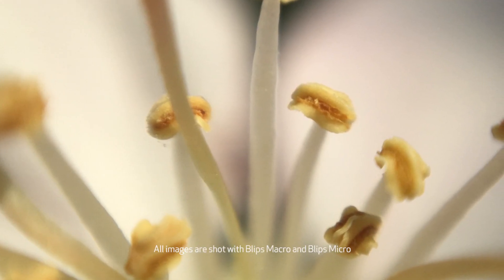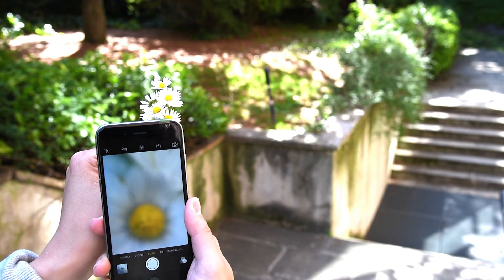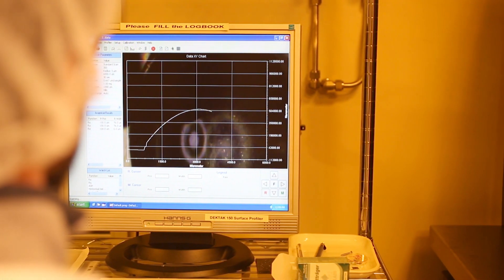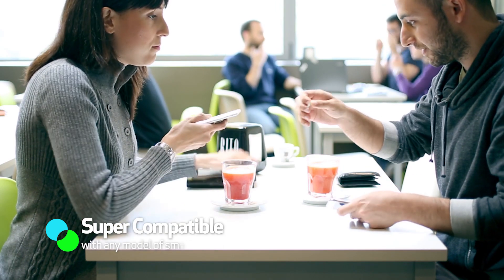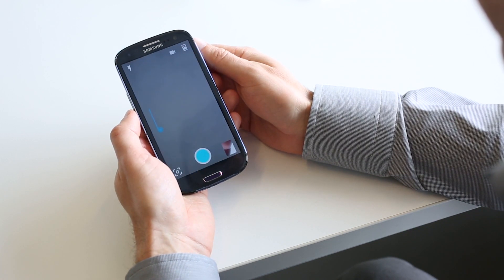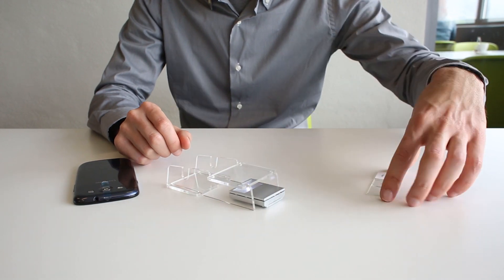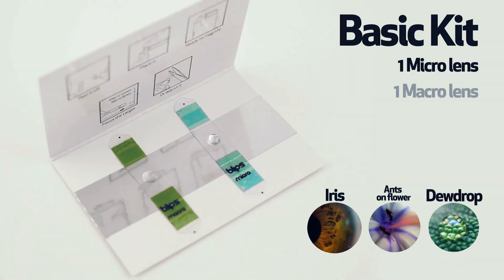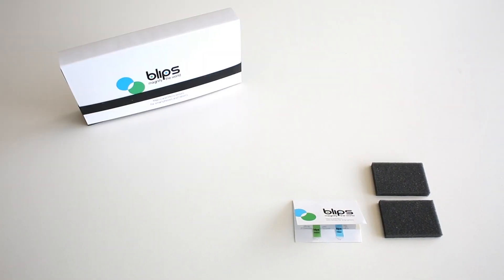BLIPS | The Amazing Microscope Lens For Smartphone | Atellani for SMO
The unique set of mini-lenses for smartphones allowing you to see deep inside the micro-world.
The campaign was successfully setup and run by Atellani.
We met a Scientist at IIT Genova and convinced the institute to run a campaign, after several attempts to launch the product did not work.
It was a smashing success, becoming the most funded project of its kind at the time.
Up to four mini-lenses on flexible film which cleanly stick on your smartphone or tablet; entrance doors to the microscopic world for everyone. So thin that you can keep BLIPS inside you wallet or on your device, even in your pocket, without worrying to lose it. BLIPS works on all models of smartphones and tablets.
Wire Magazine: “From smartphone to microscope there will be a short way, thanks to Blips”.
A First Step Into the Realm of Microscopy